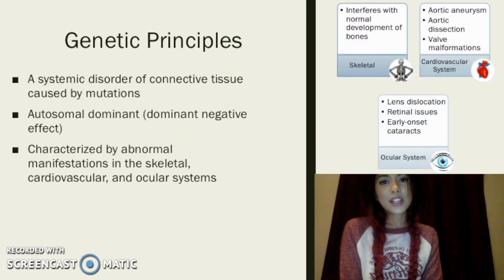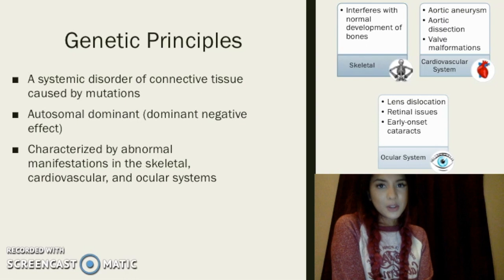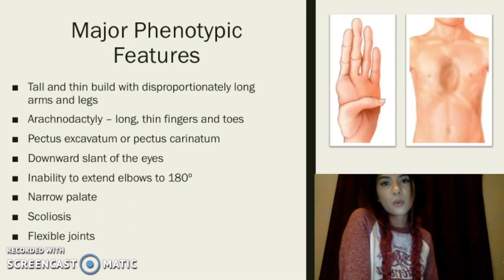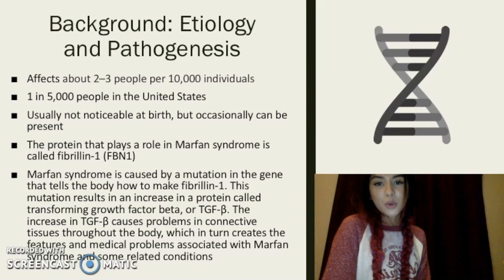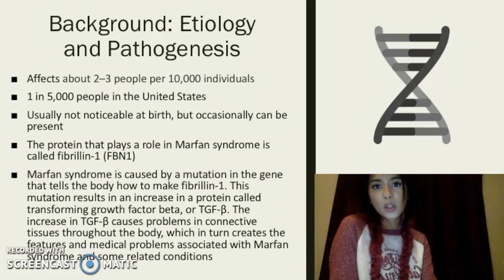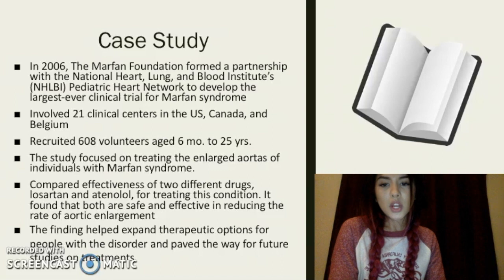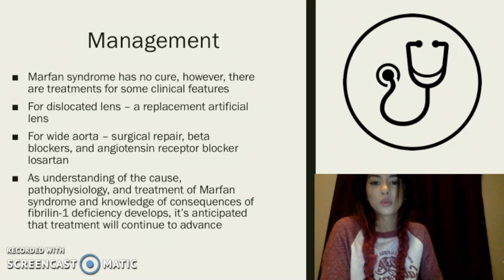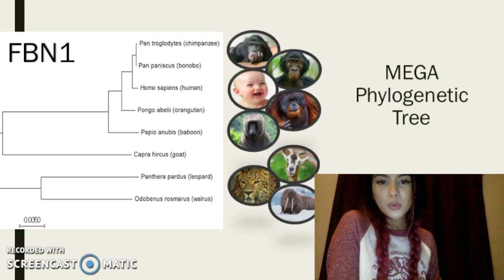Marfan Syndrome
This video is about Marfan Syndrome for BIOL 1408.